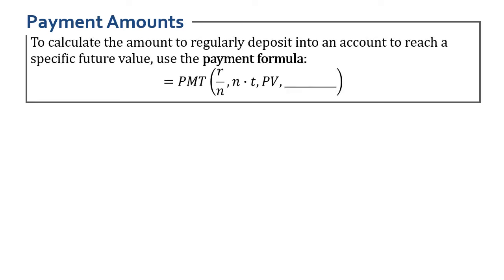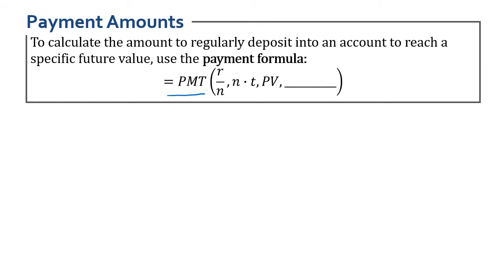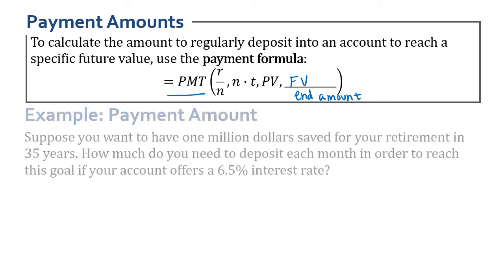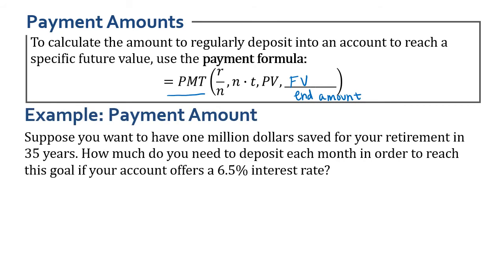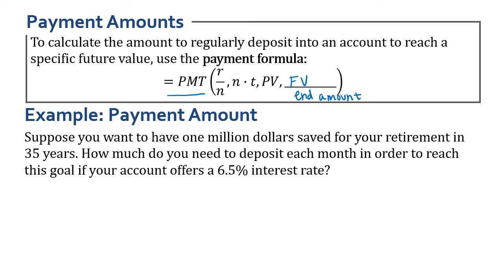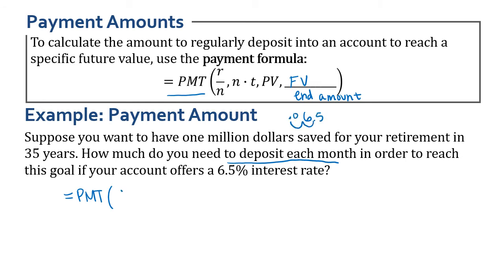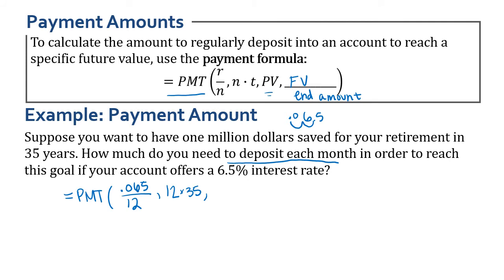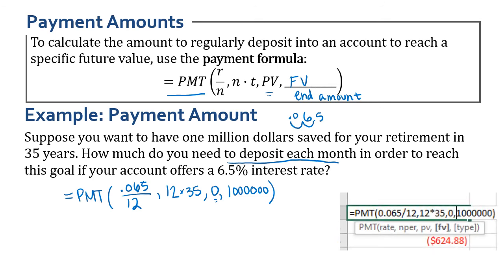2 3 2 Savings Plans with Monthly Payments